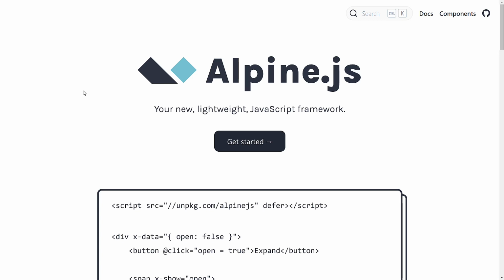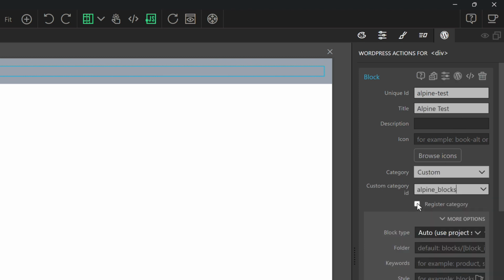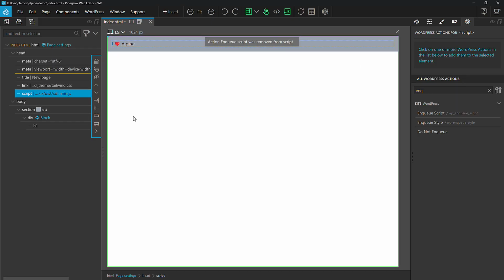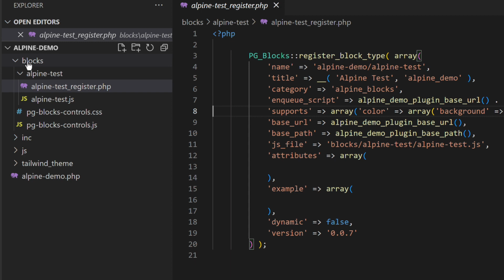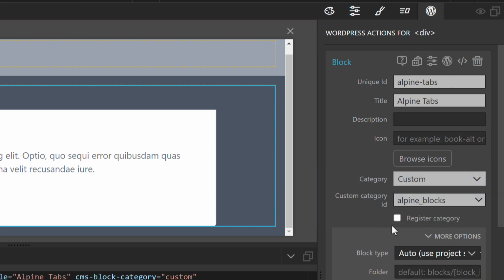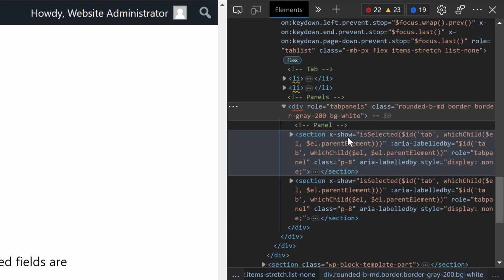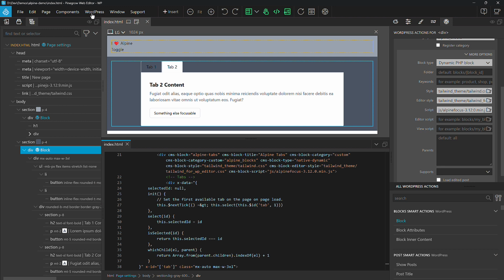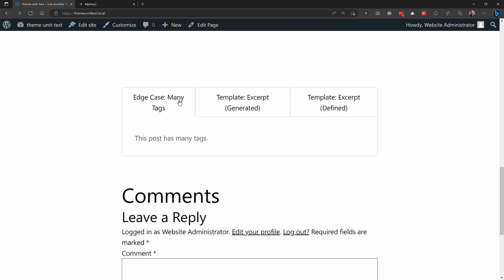Using and Troubleshooting Alpine.js in WordPress Blocks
📓Description:
Today we're going to learn how to incorporate Alpine.js into custom WordPress blocks. I'm going to use Pinegrow to help speed up the block creation process, but these concepts are going to apply whether you're using Pinegrow or hand-coding your blocks.

⌚ Timestamps:
00:00 Introduction
02:41 First WP Block
04:04 Enqueue script site-wide from the CDN
05:47 Enqueue script only for the block
06:37 Loading the script locally
08:06 Challenge 1: The x-on shorthand
10:12 Challenge 2: Arrow Functions
15:34 Challenge 3: Using Alpine.js plugins (multiple scripts)
18:11 Using WordPress actions to add dynamic data
20:45 Outro